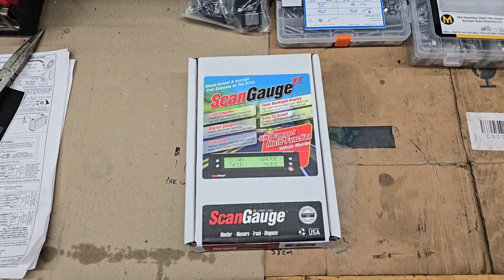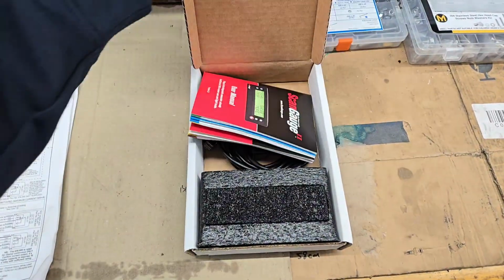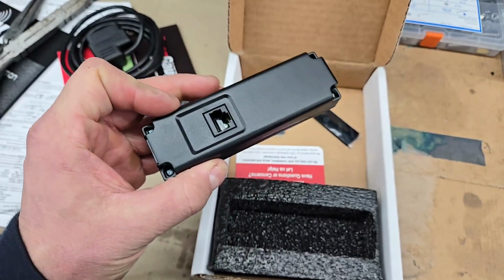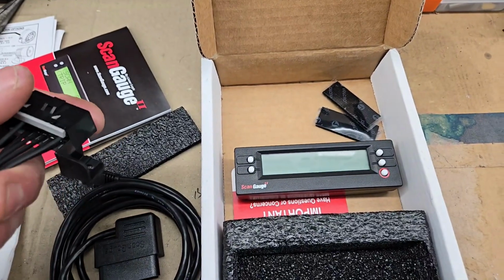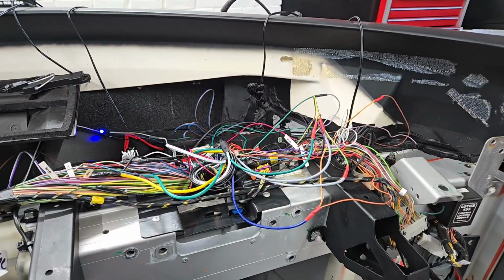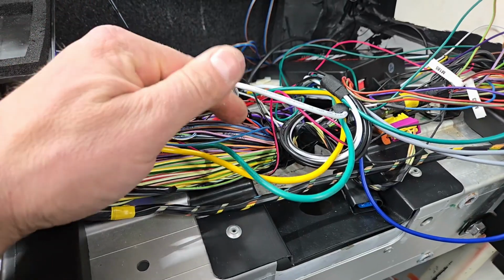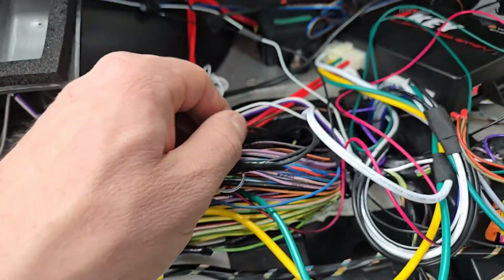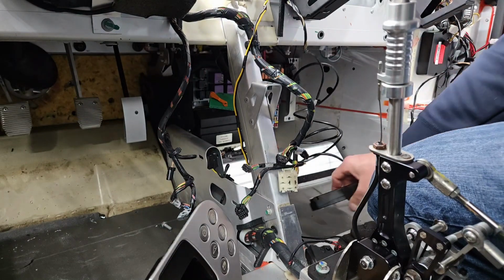Lotus Evora S rebuild - Scan Gauge install - Part 11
Quick video covering the install of a Scan Gauge to keep tabs on my engine data!

00:00 Intro and function demo
00:48 ScanGauge 2 unboxing
05:11 Wiring strategy
09:56 Testing!